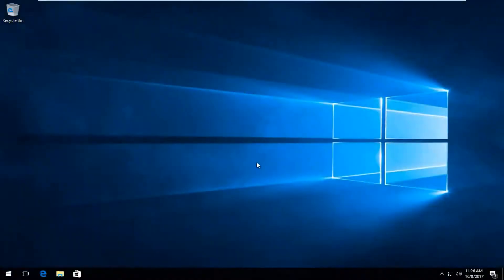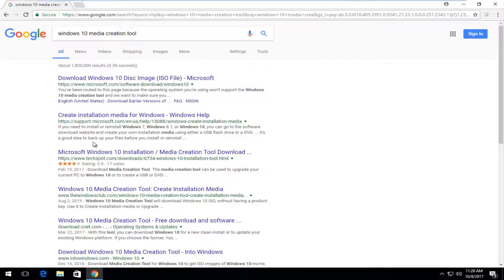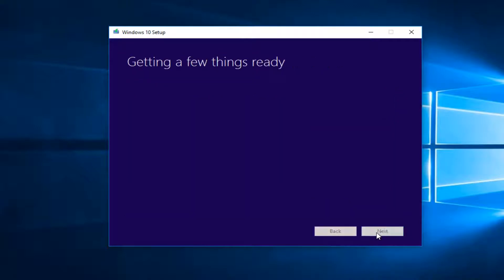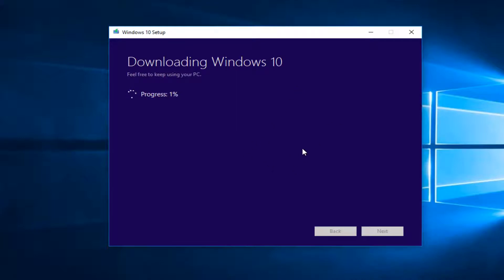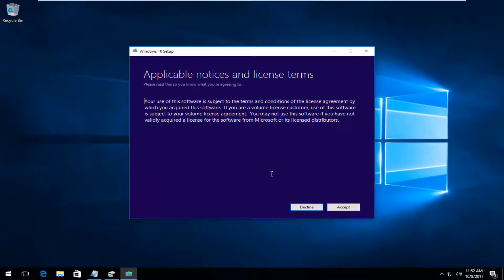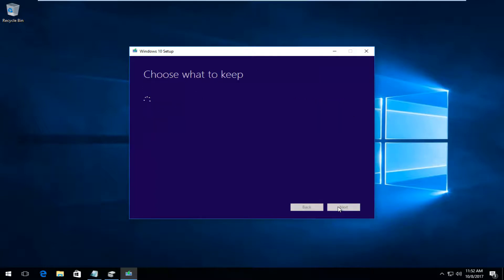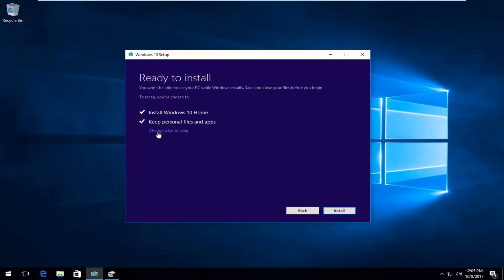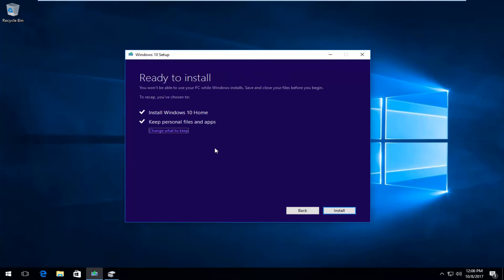Repair Windows 10 Without Losing Data [Tutorial]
Repair Windows 10 Without Losing Data. Please note, there is never a 100% guarantee that you will be able to preserve all your data, so it is strongly recommended you backup and files and programs, if possible, before running this utility.